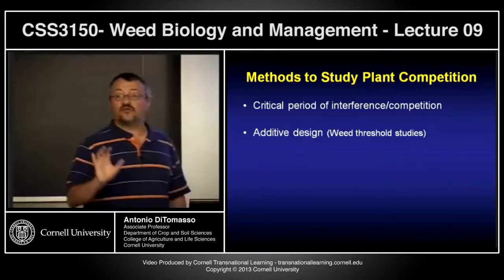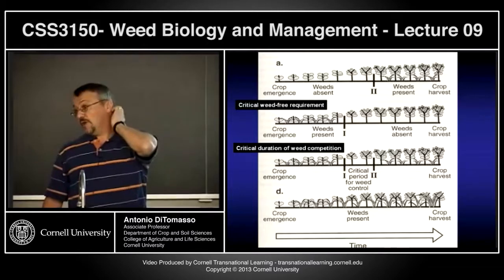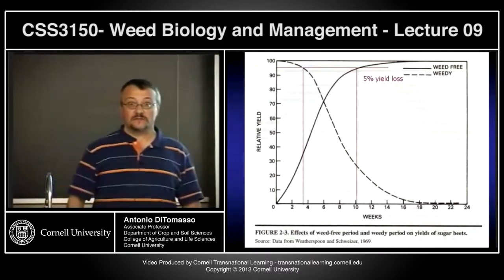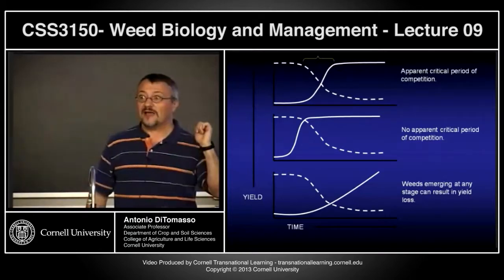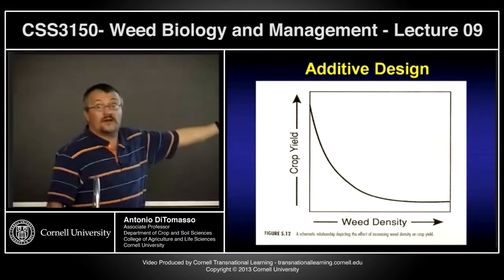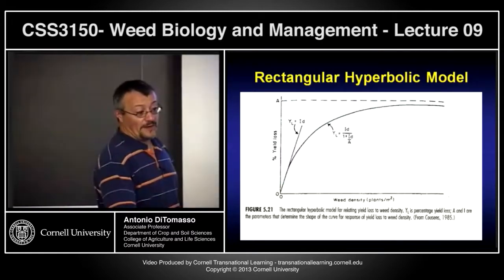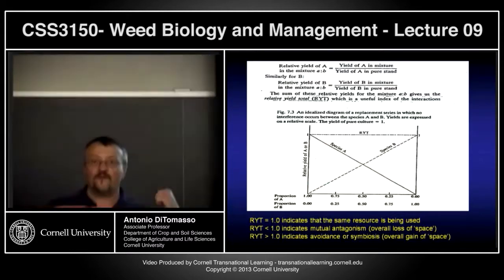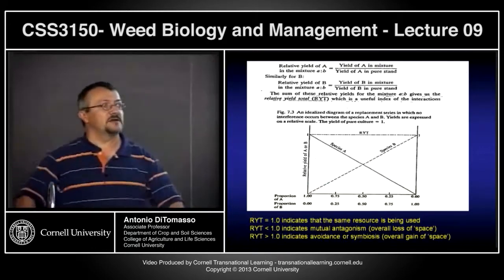CSS3150 - Weed Biology and Management - Lecture 9